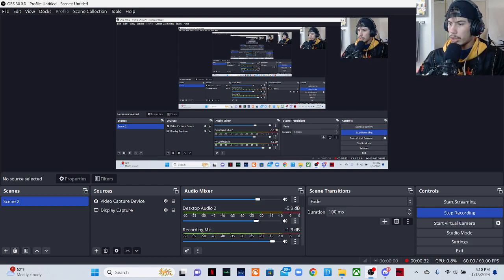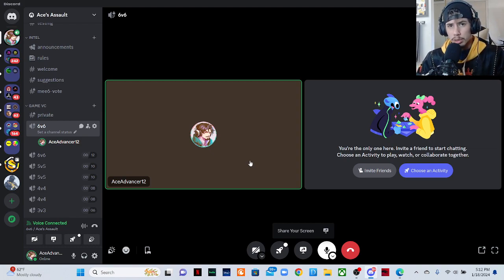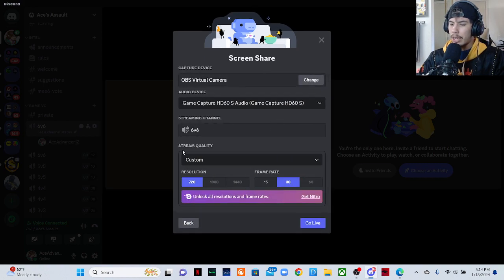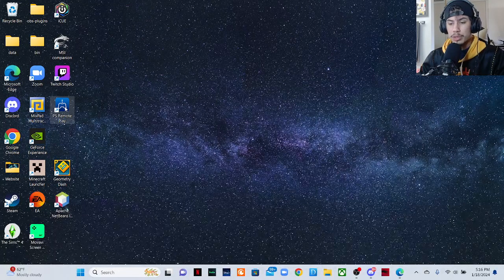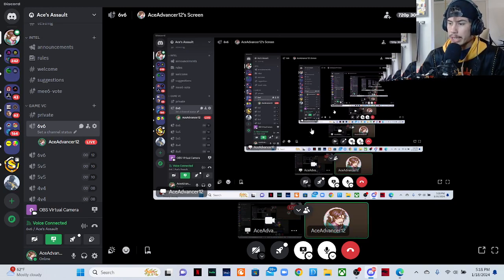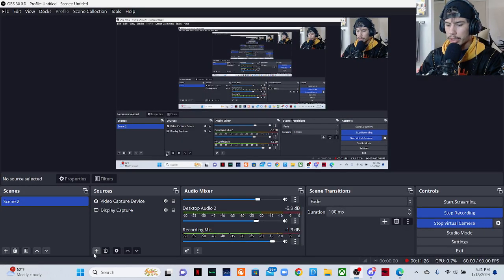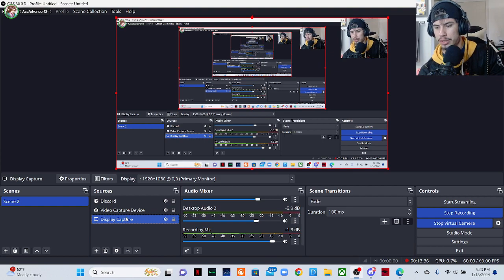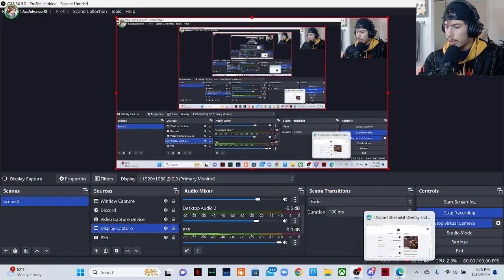How to Capture and Share OBS to Discord VC and more!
Elgato Capture Card - Elgato HD60 S, usb3.0 External Capture Card, Stream and Record in 1080p60 with ultra-low latency on PS5, PS4/Pro, Xbox Series X/S, Xbox One X/S, in OBS, Twitch, YouTube, works with PC/Mac

USB Condenser Mic - MAONO Computer Microphone All in One USB Condenser Mic 192kHz/24bit with Metal Pop Filter, Tripod, Gain Knob&0-Latency Monitoring for Zoom Meeting, Podcasting, Streaming, YouTube, Voice Over, Gaming